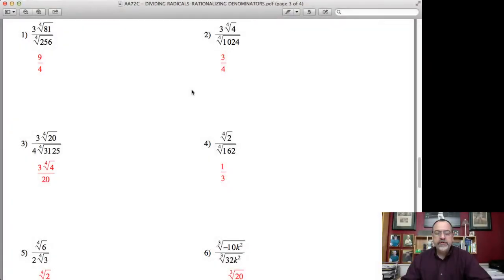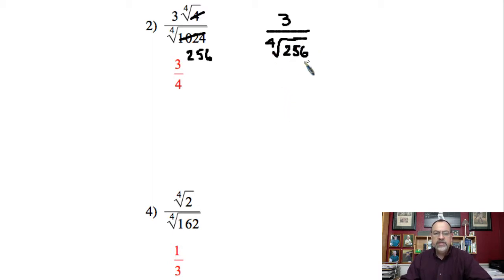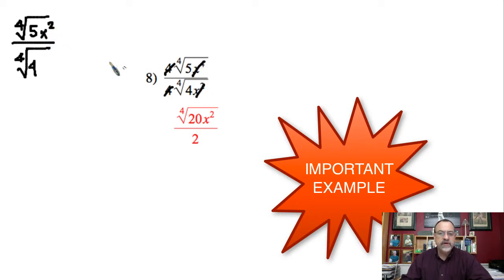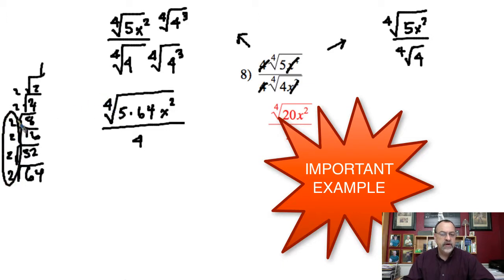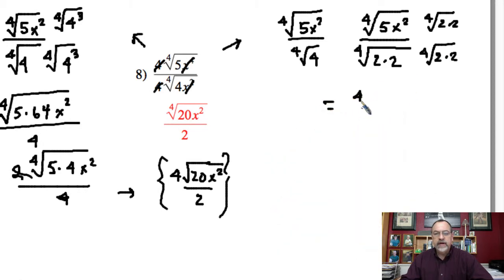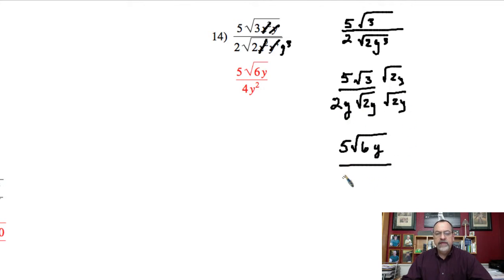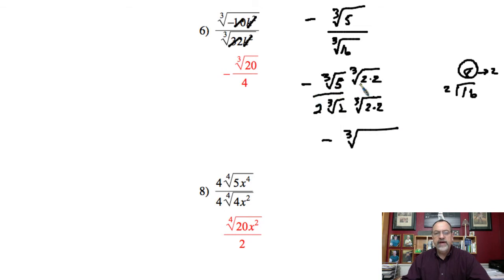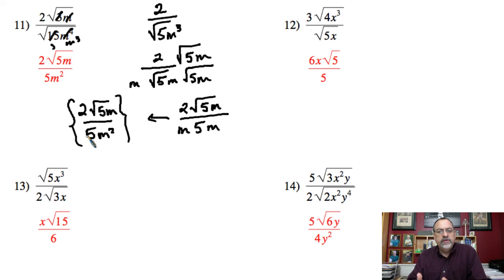AA72D EXAMPLES Rationalizing Denominators